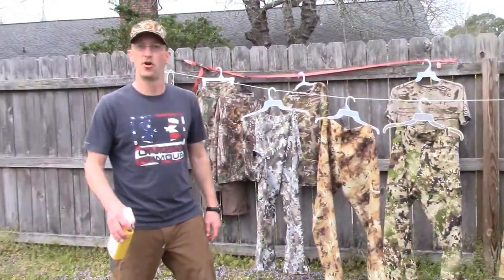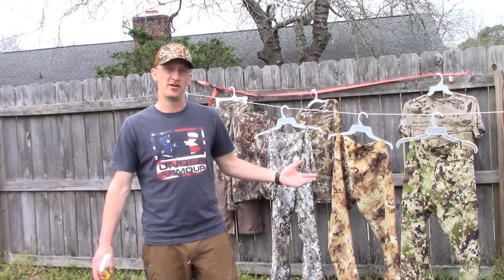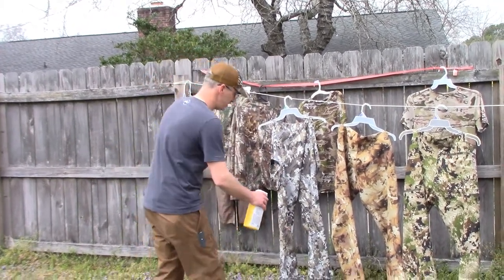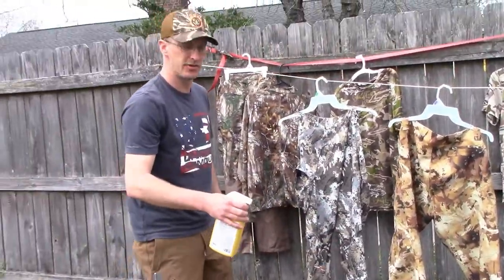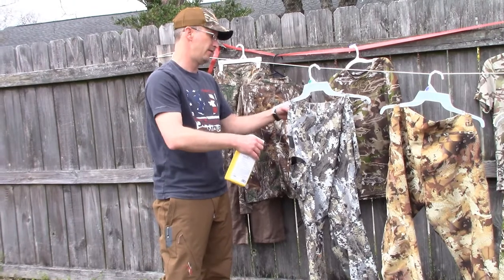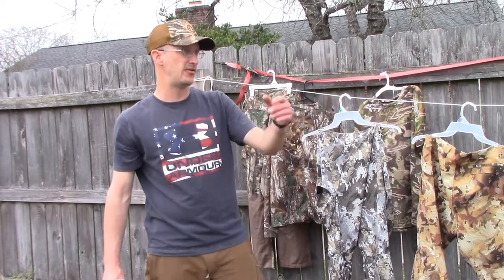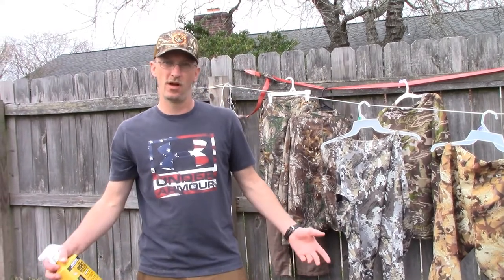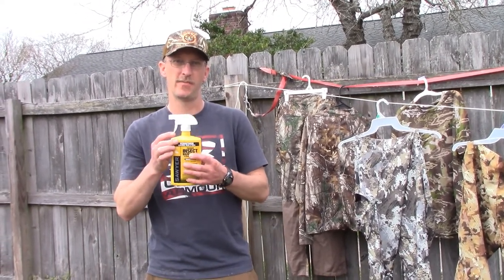How to Prevent Ticks and Chiggers when outdoors! Apply PERMETHRIN to your gear! (Pro Tips)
If you hate chiggers and ticks as much as we do you have to watch this video that will help you fight off all those creepy crawlers while your out in the field.  This stuff is amazing and will change your outdoor adventures for the better!